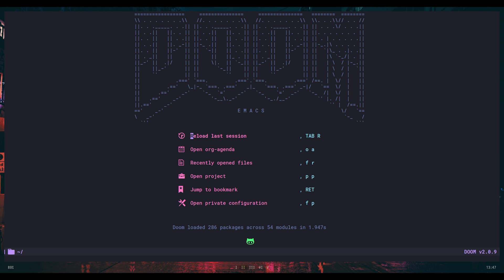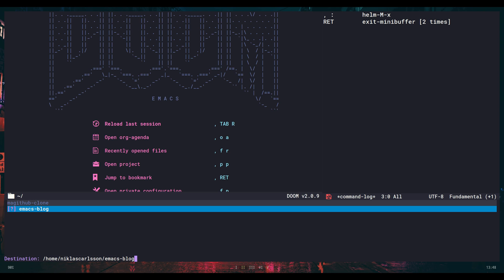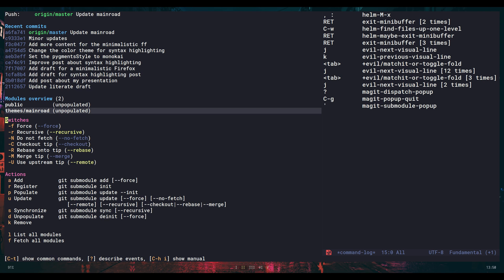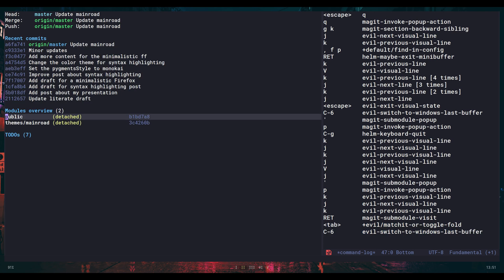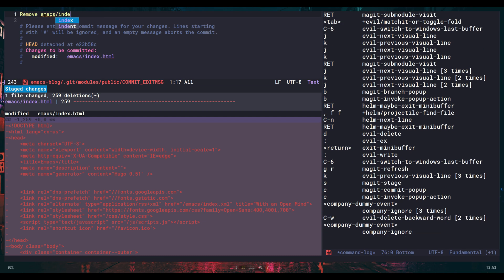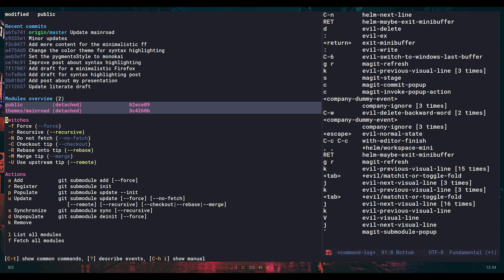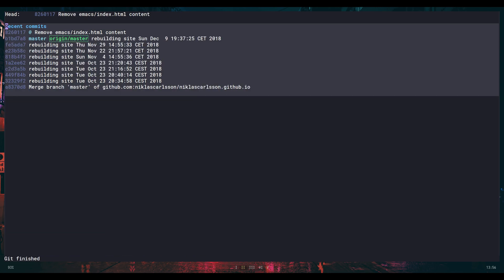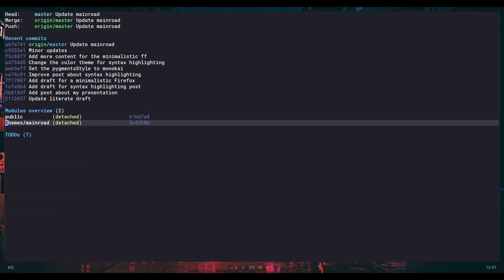Working with submodules in Magit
I watched Brandon Arnolds's Magit presentation, this week.

I learned that I could use Magit for interacting with submodules in git. In this video I show how I have been using it so far with to handle initialization, update and merge conflicts.